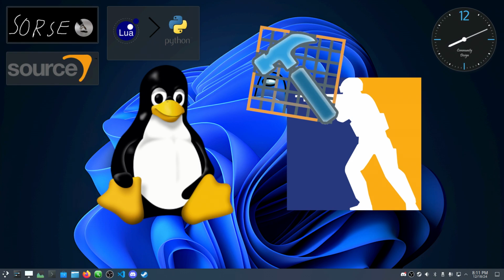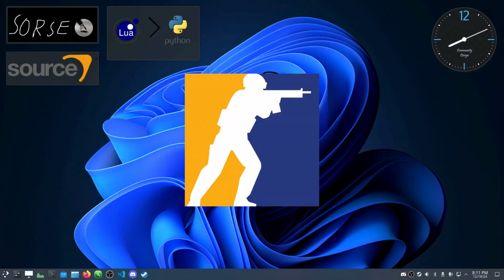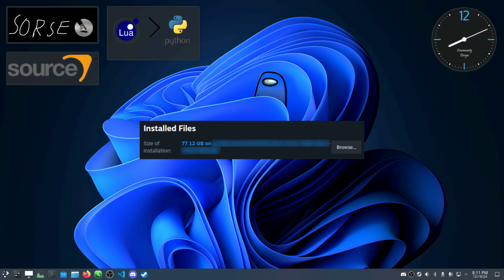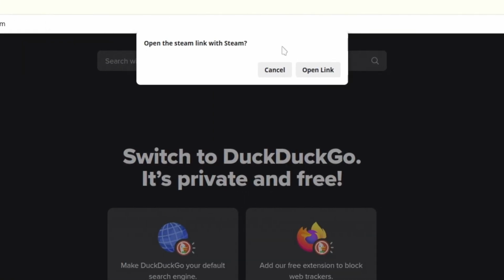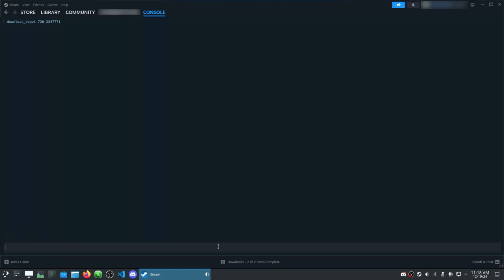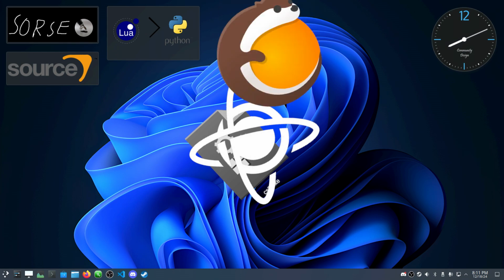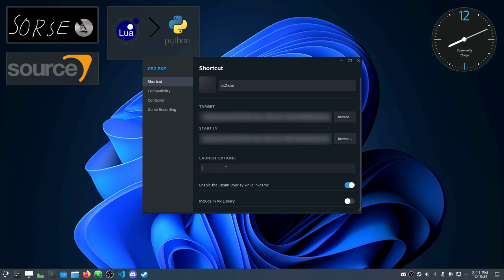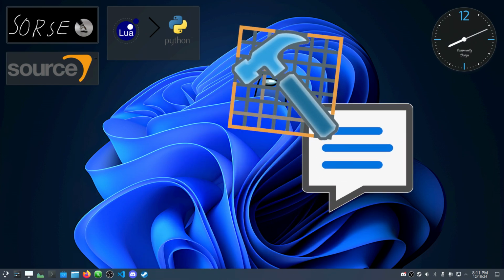Setup CS2 Workshop Tools on Linux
I will show you how to install Counter-Strike 2 Workshop Tools on Linux. Some of the features and basic functions still don't work properly. There will also be flickering screens in this video.